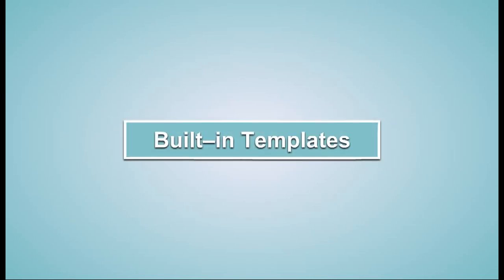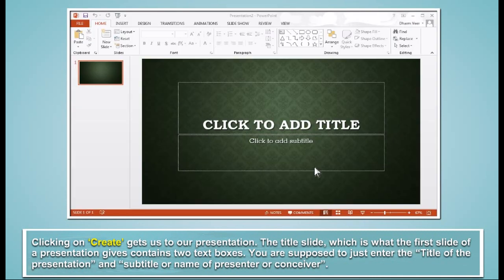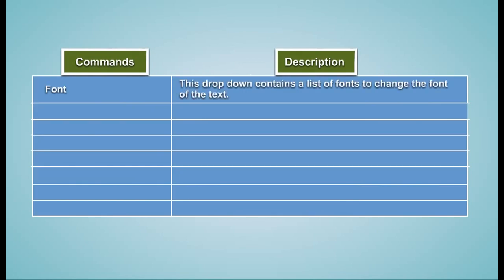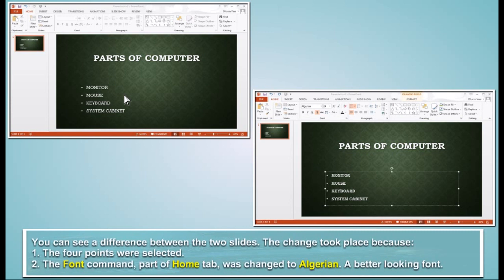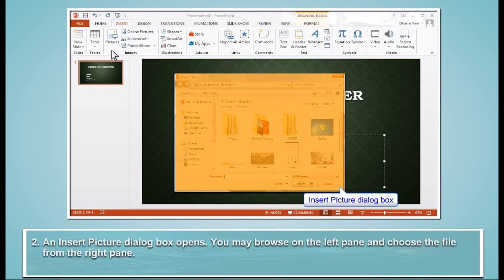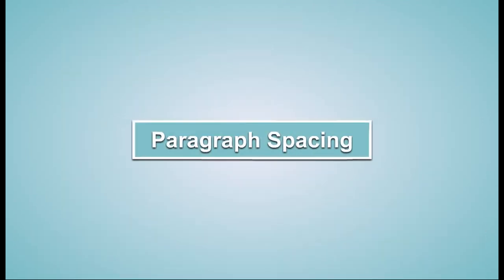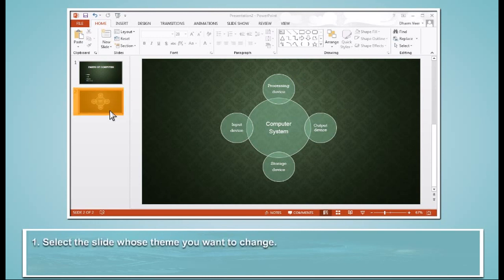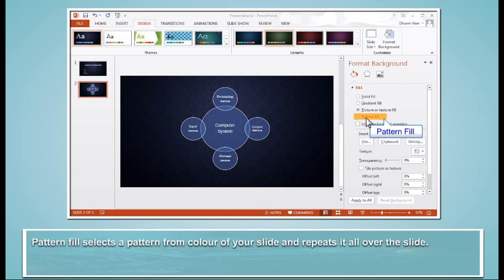Comp5 5.2 Built in Templates